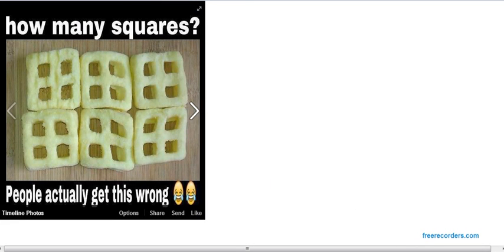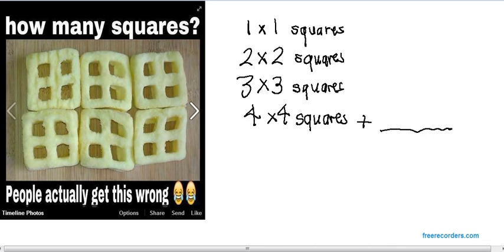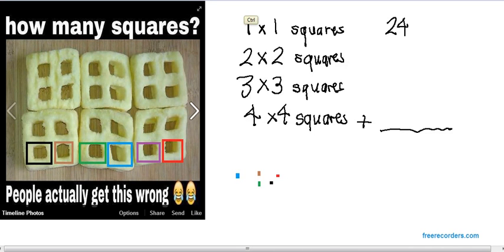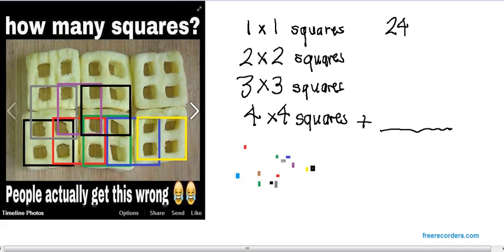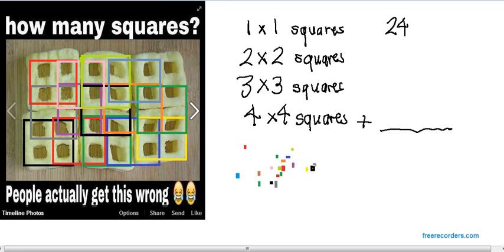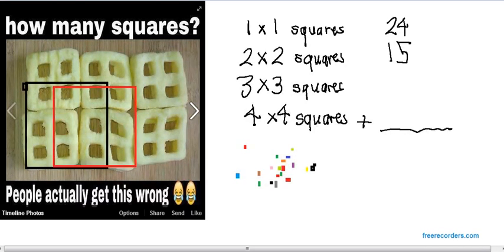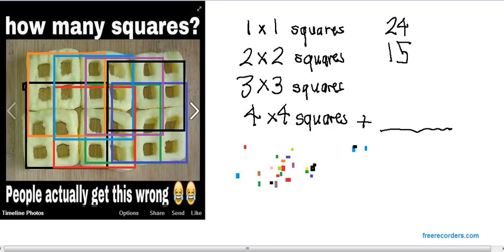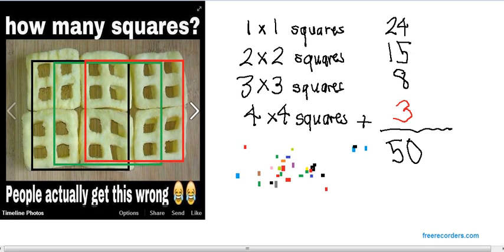Facebook Math Problem: How many squares?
Thanks to Mario Garcia for his correction.